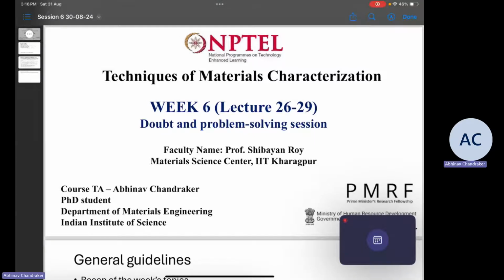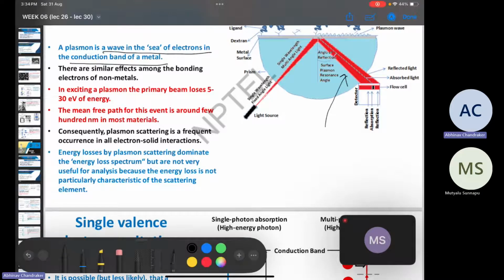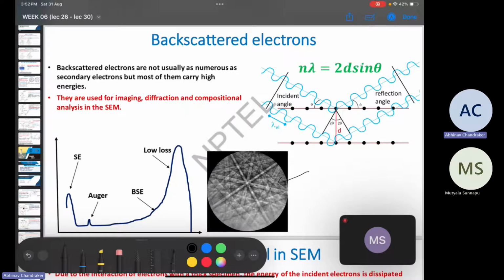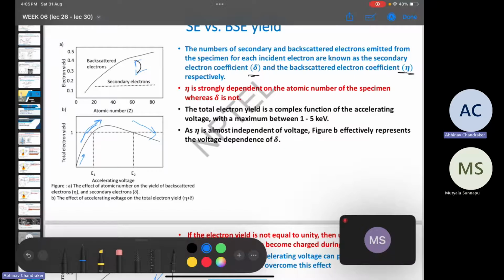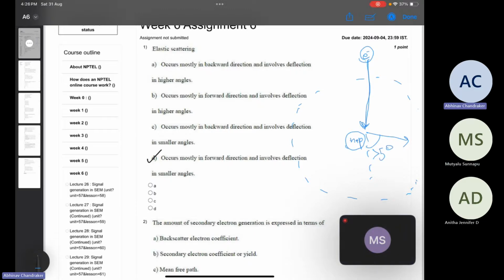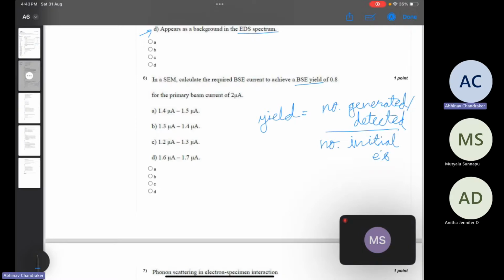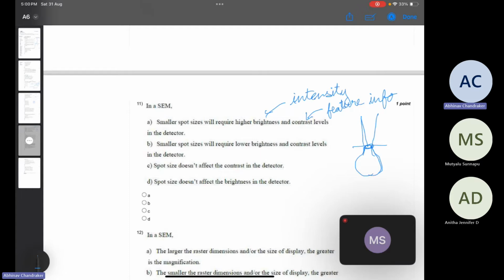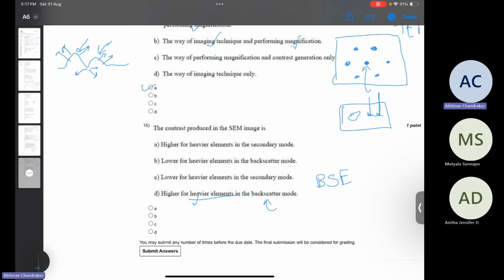Week - 6 | Discussion Session - Techniques of Materials Characterization | NPTEL